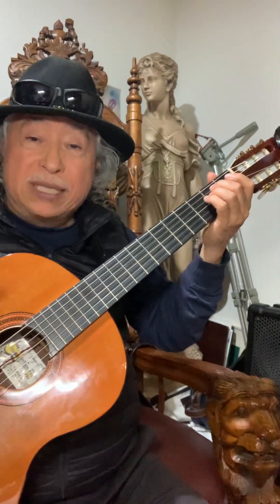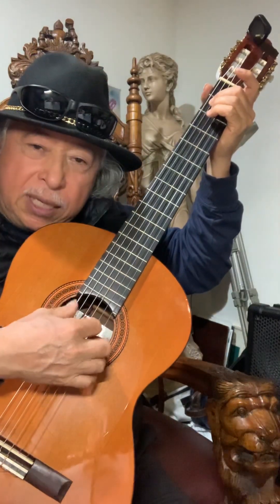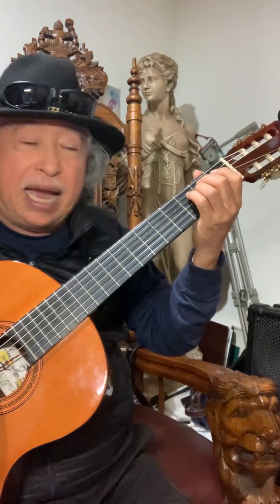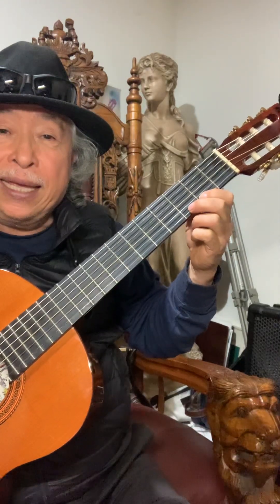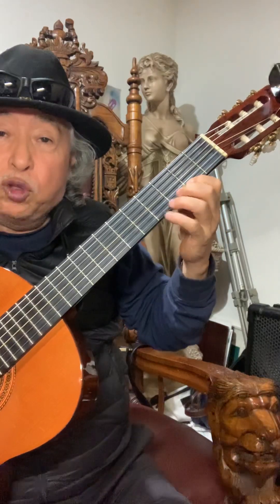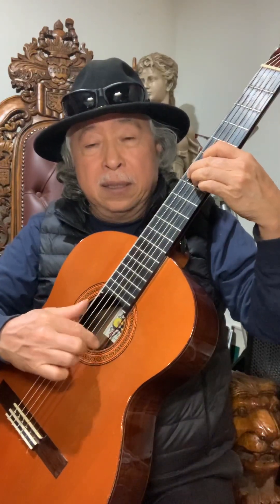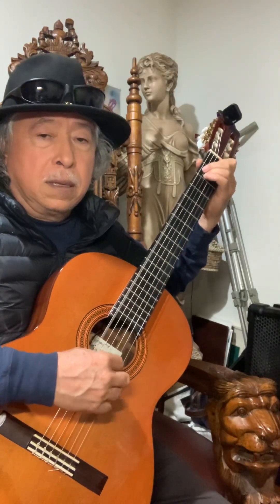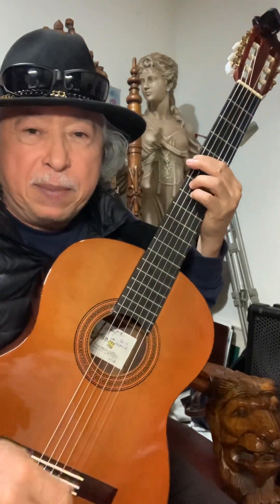Lecciones de guitarra, guitar-lessons